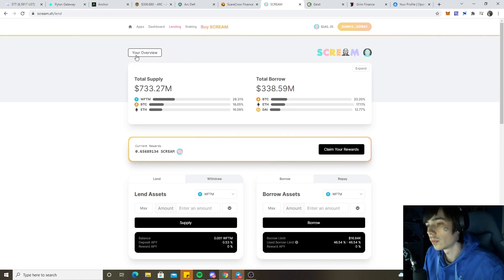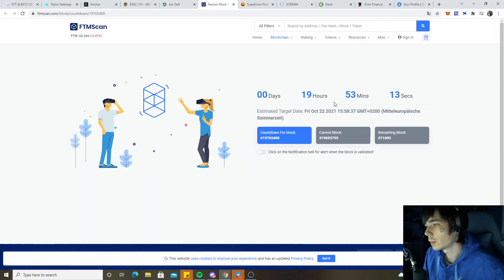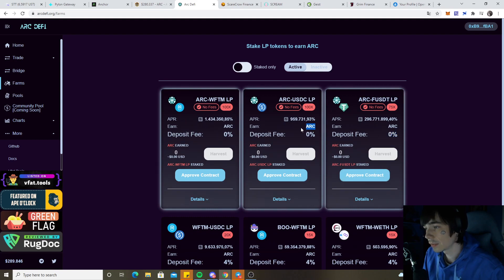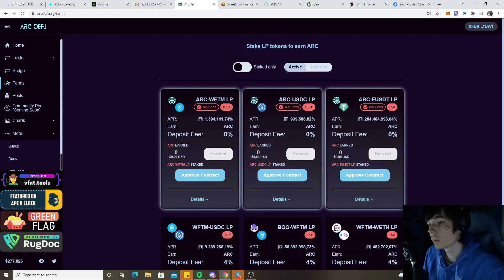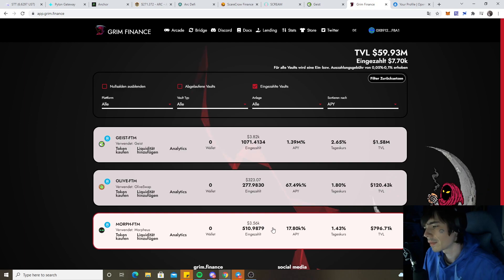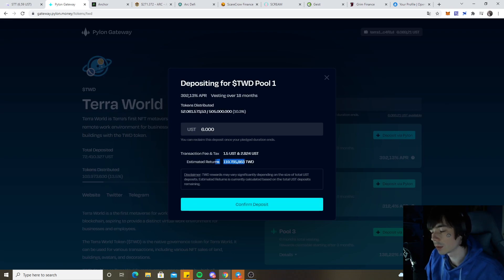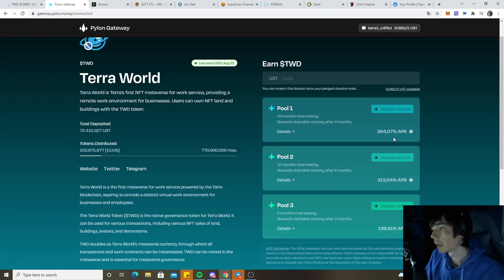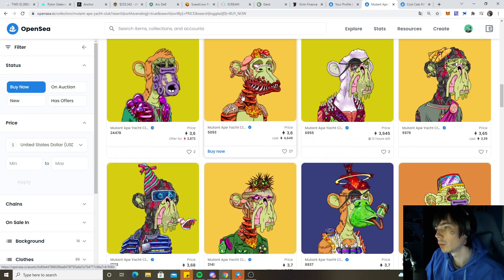Arc Defi New Farm on Fantom!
In todays video we are going to talk about the new Farm that launches on Fantom which is called Arc DEFI. we are going to have a look at some of there pools and also farms. as well as we are going to look at some nft's.